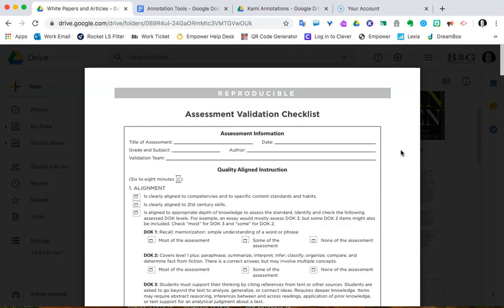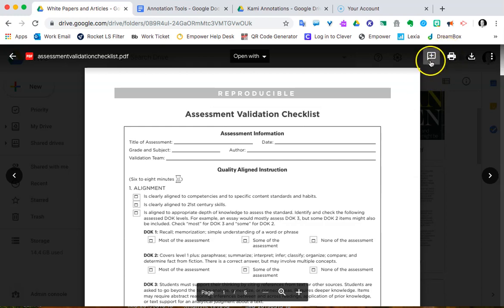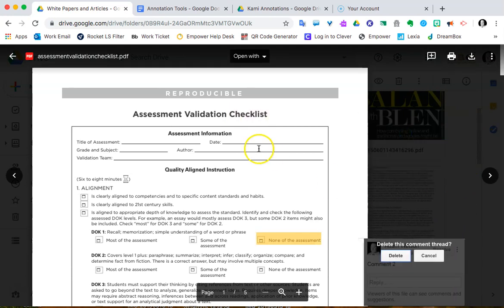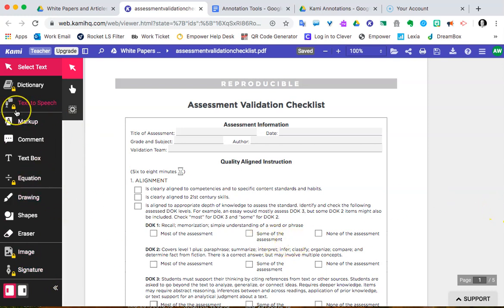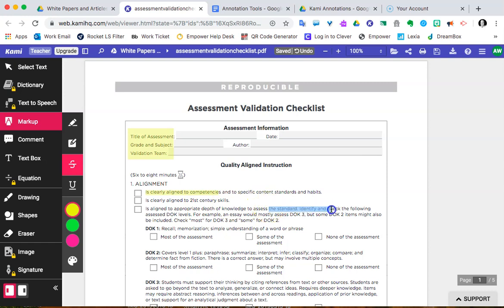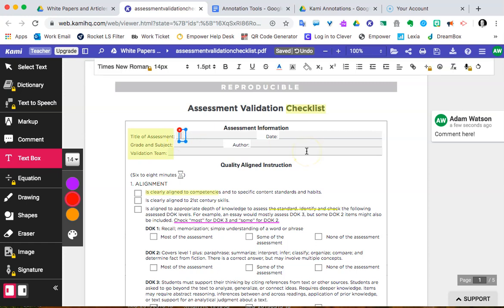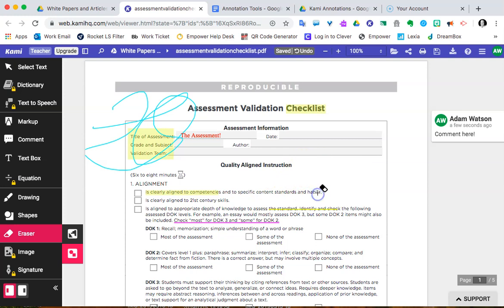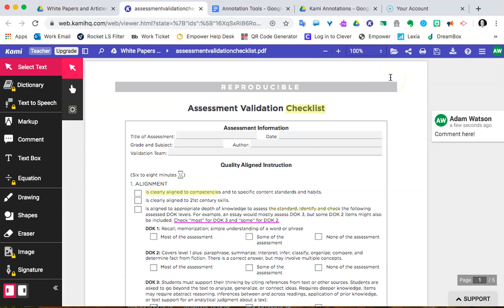PDF Annotation in Google Drive (Comments, Kami)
This video shows two FREE ways you can annotate PDFs in your Google Drive: with the built in Comment tool, or with Kami.